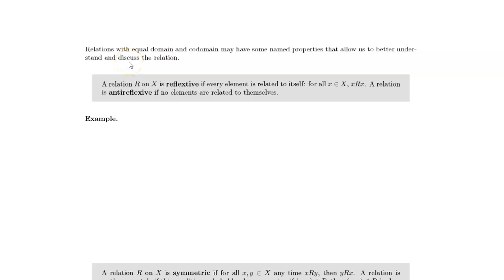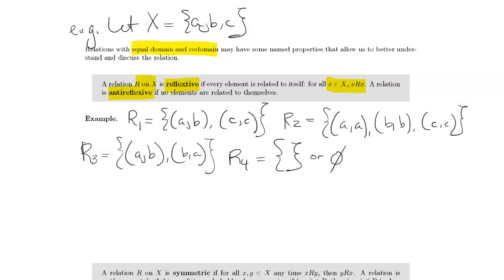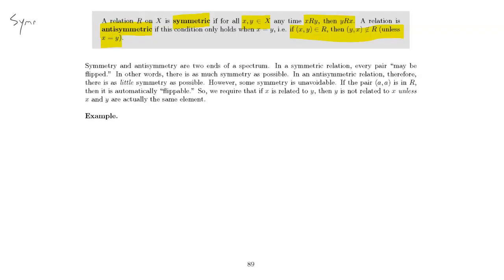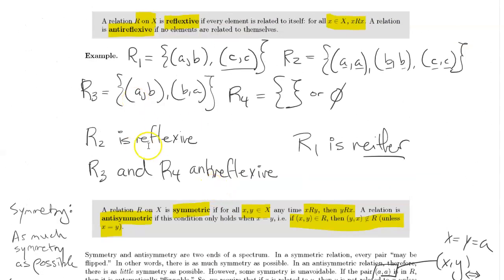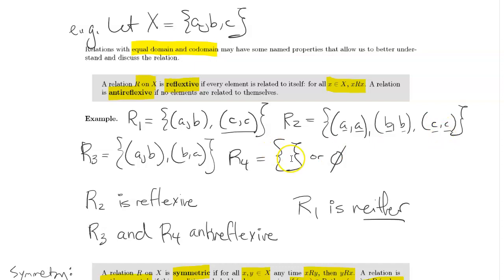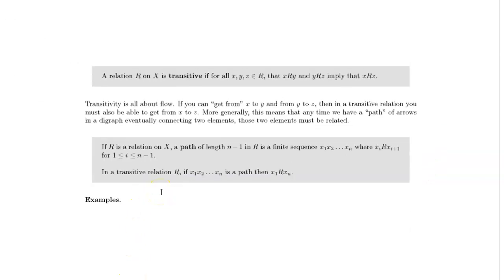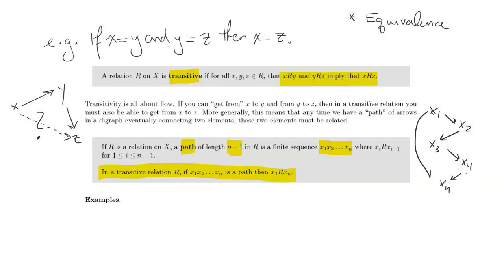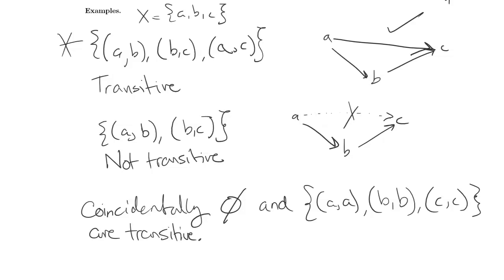Relations: Properties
If a relation pairs elements in a single set, it may have some of five important properties. Here we define reflexiveness, antireflexiveness, symmetry, antisymmetry, and transitivity, with examples of each.